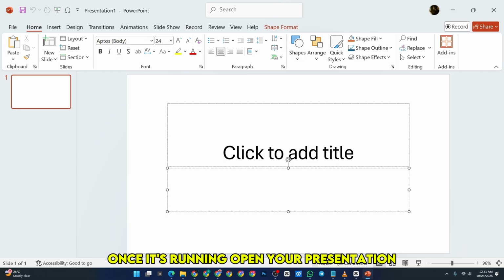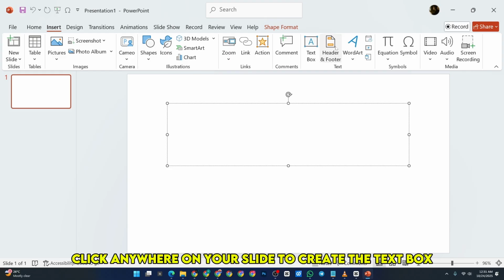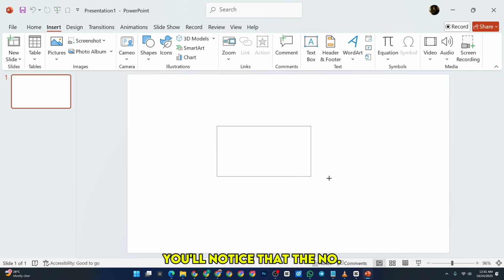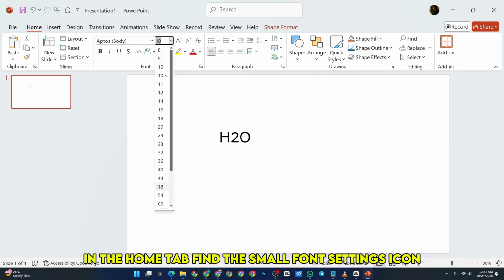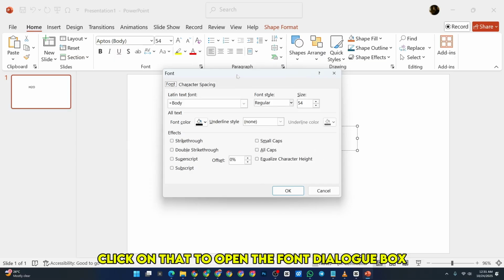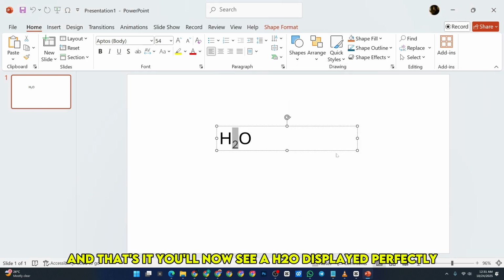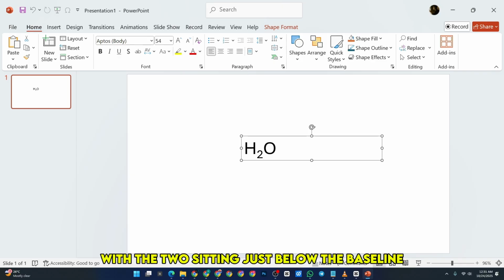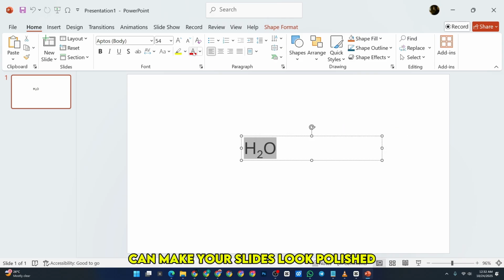How To Write H2O in Powerpoint - 2026 (Quick & Easy)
How To Write H2O in Powerpoint
In this video, you’ll learn How To Write H2O in PowerPoint easily and correctly using subscript formatting. This tutorial shows how to type chemical formulas like H₂O or CO₂ in PowerPoint presentations and make your science or chemistry slides look professional.